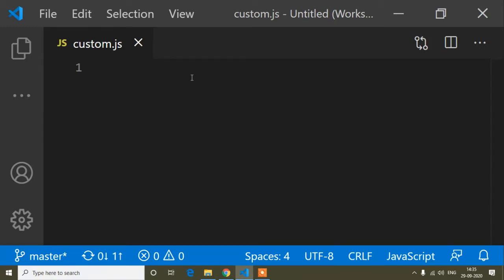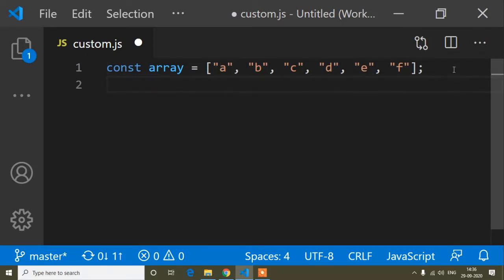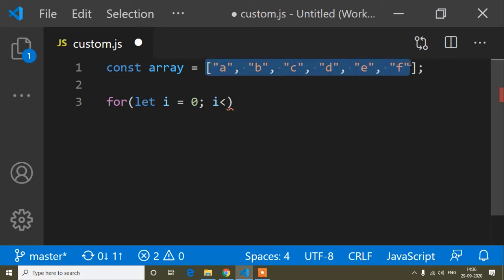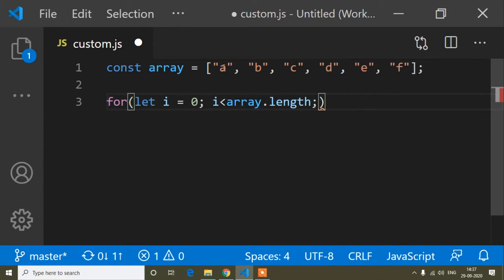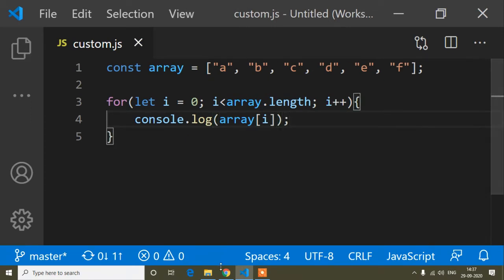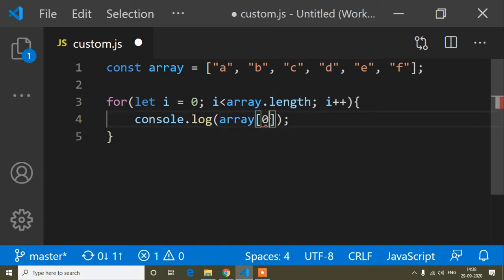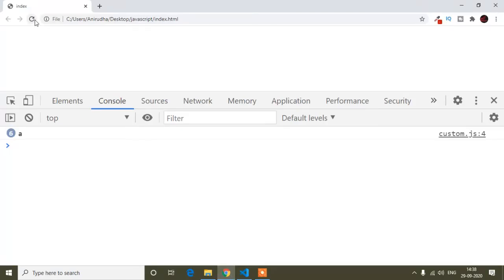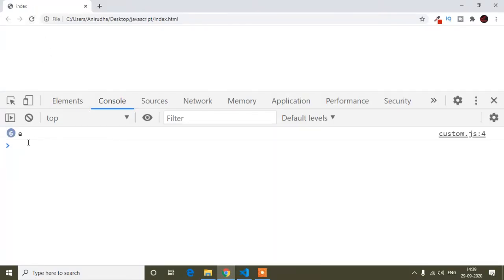Get last value of an array || How to get last value an array || Javascript || Javascript Tutorial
This is javascript tutorial 16. In this video I've shown how to get last value of an array. So first of all I've created an array, then I've shown how to get last value of an array.